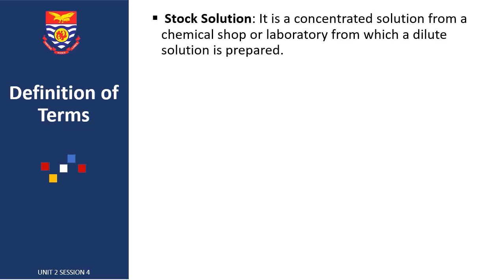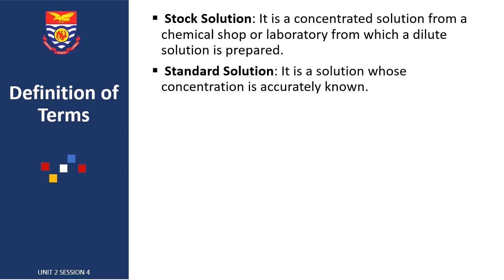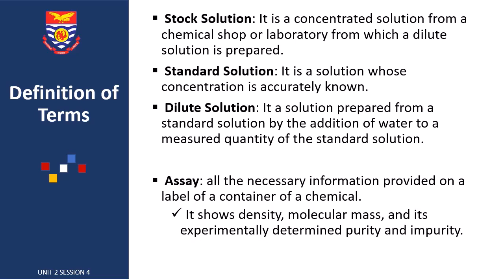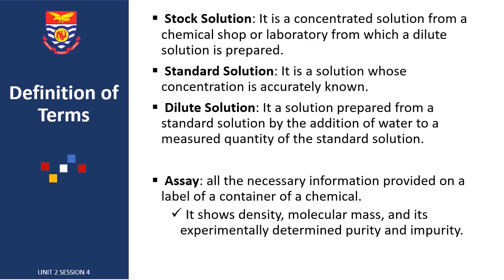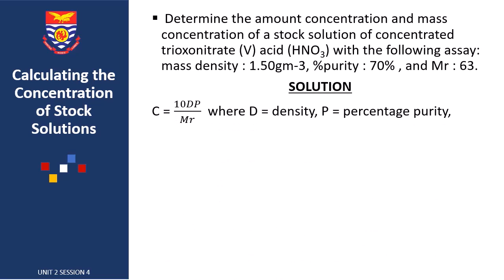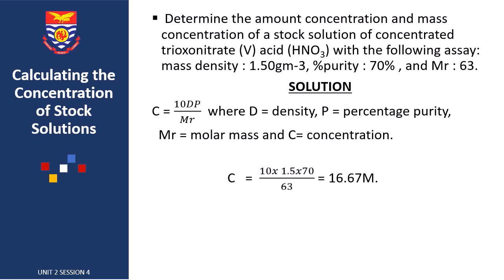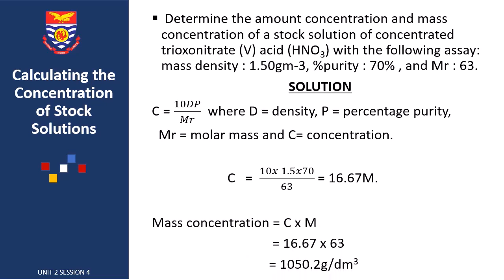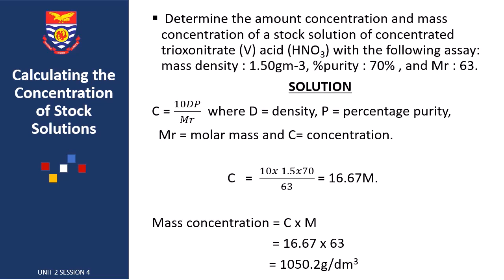Pedagogical Content Knowledge in Chemistry Unit 2 Session 4